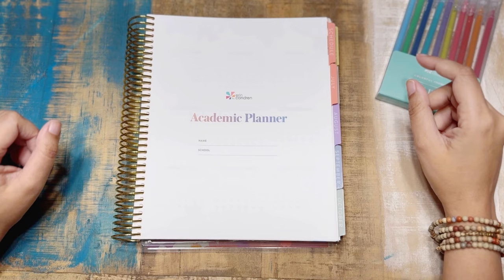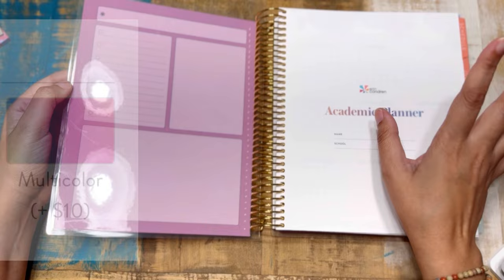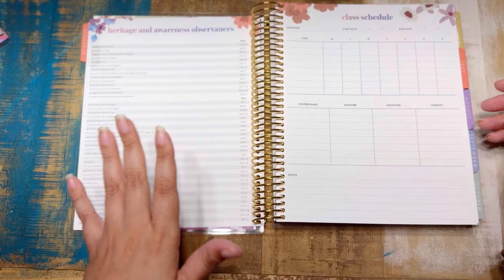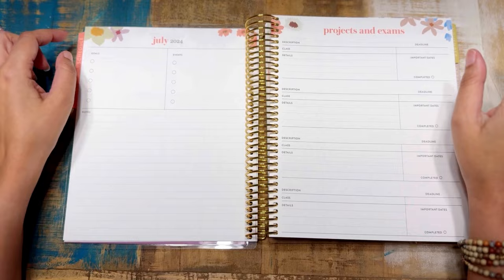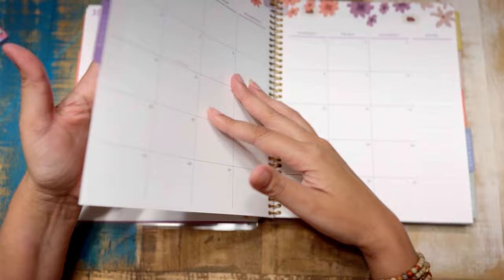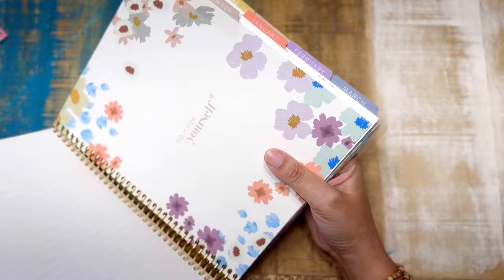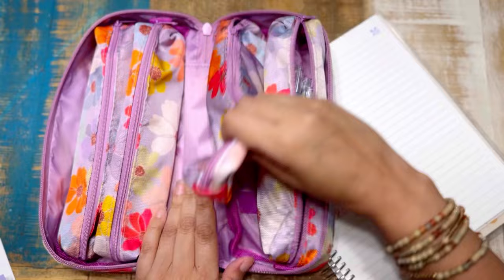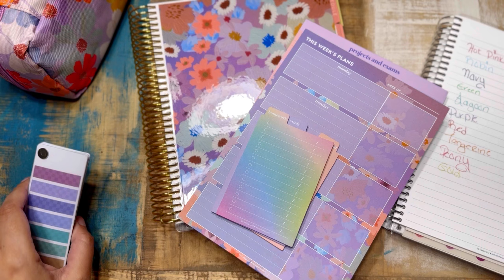Not Just For Students! The New Erin Condren Academic Planner Collection| 2024-25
Join me today for a walkthrough of one of my favorite layouts from Erin Condren, the brand new 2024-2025 Academic Planner Collection. This year’s coiled designs are Sunset Floral, Canvas, Special Edition Star Wars, and Focused interior (and other binding options)! Yes! I said Canvas! You can choose between July, August, or September start. There’s also a new add in available this year!

*I received this collection in exchange for my honest review, my opinions are always my own.

Time Stamps:

0:00 Intro
0:37 Overview/What’s New?
04:58 Academic Planer/ Sunset Floral
17:38 Accessories
27:34 The Pen Test

▪️ About Me:

Hey friends! I'm Arlene – your sarcastic neighborhood bibliophile, self-proclaimed planner nerd, and seasoned secular homeschooler with a holistic twist. All powered by my ADHD-fueled brain, which occasionally breaks out into my mother tongue—¡Dominicana soy!

From RN to WAHM, I like to think I bring a unique blend to the table. Now guiding my kiddos through the middle and high school years, we embrace a flexible Waldorf-inspired approach. 🫶🏽

So, grab your lukewarm drink and let's embark on this collective journey together, one page at a time! 📚

✨Also, like no one reads these, so I’m basically talking to myself 🤔